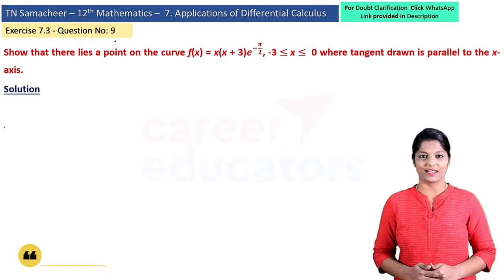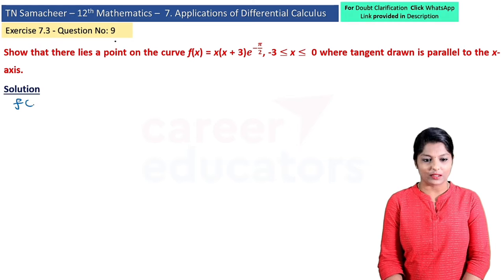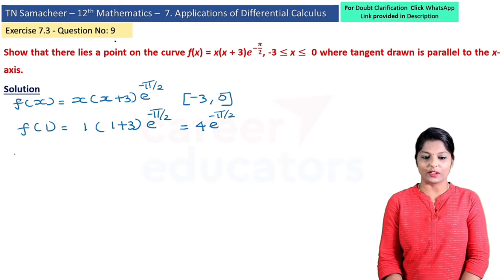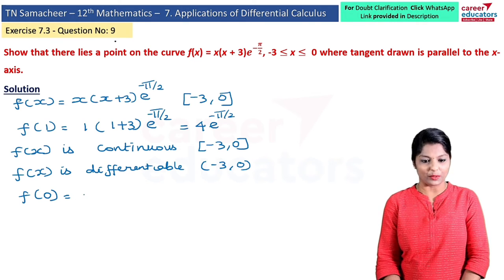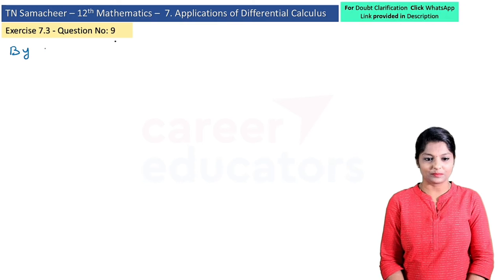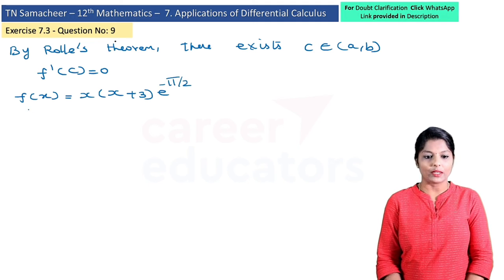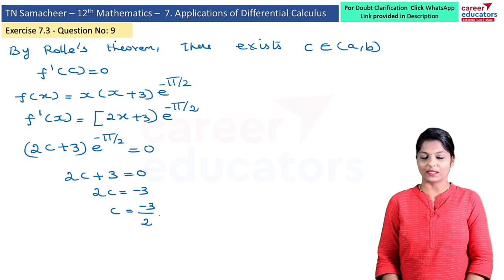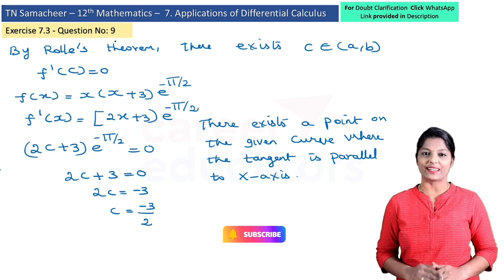Samacheer 12th Math Solution Exercise 7.3 Q.No: 9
In this video, I give you Samacheer 12th maths solution exercise 7.3 Applications of Differential Calculus Q.No: 9

📢 I gave the step-by-step solution for

📍 Samacheer class 12 math solution Exercise 7.3 Question 9
Show that there lies a point on the curve f(x) = x(x + 3)𝒆^(−𝝅/𝟐), -3 ≤ x ≤  0 where the tangent drawn is parallel to the x-axis.

About:
Hi, Thanks for checking it out on YouTube.
I am Lakshmi. I have trained thousands of students in Mathematics. I am an expert educator in Board Syllabus (CBSE / Samacheer) and Quantitative aptitude training. I have more than 8+ years of experience in teaching concepts of mathematics. Our mission is to transform everyone into intelligent people and have them with the right career path.

Career educators is a learning platform for the school & college segment. Here you will have a complete solution for your samacheer 12th board exam preparation and we are providing complete support for your career development